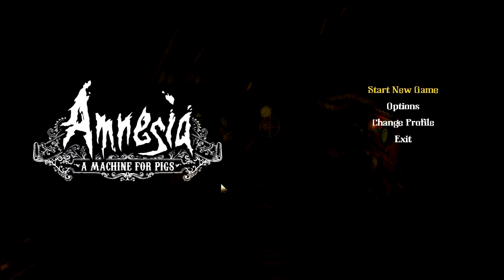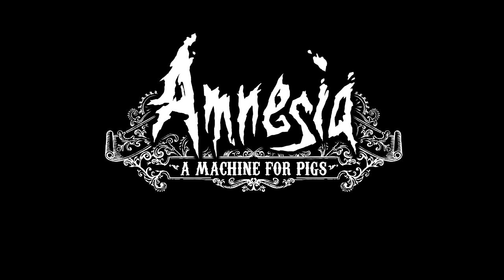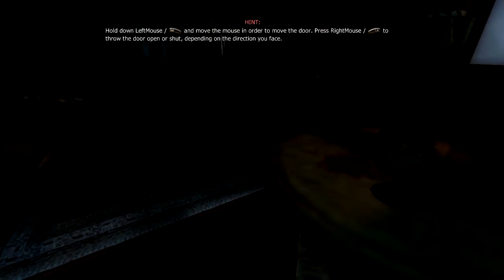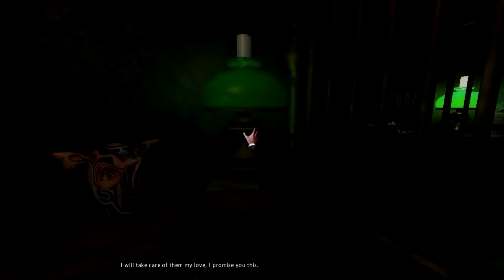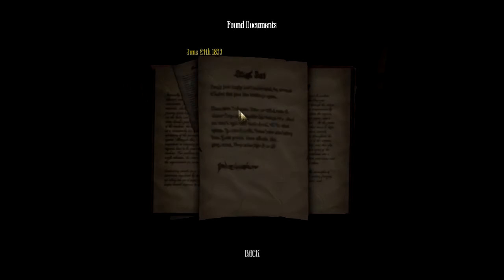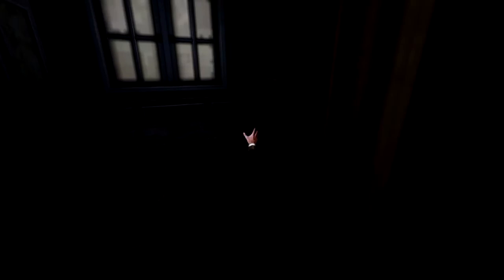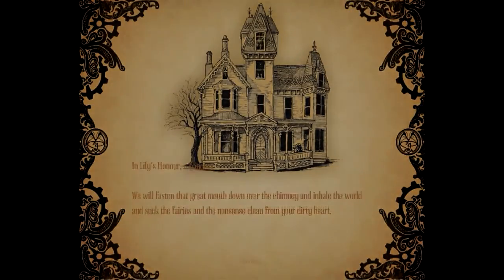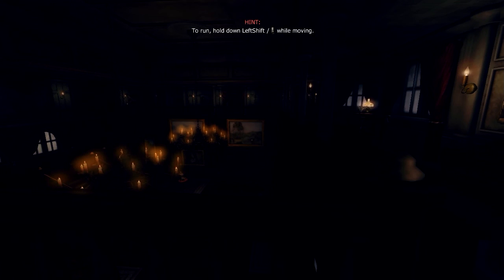Beds in the attic | Amnesia a machine for pigs part 1